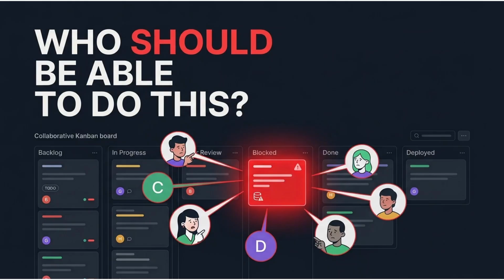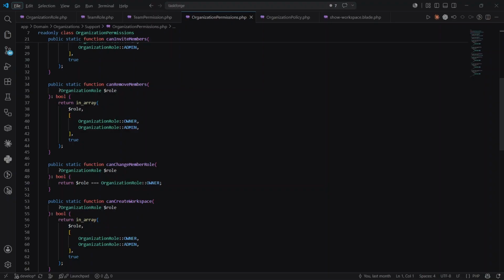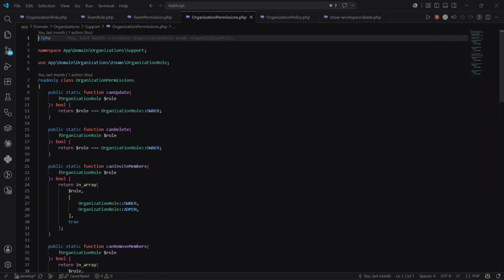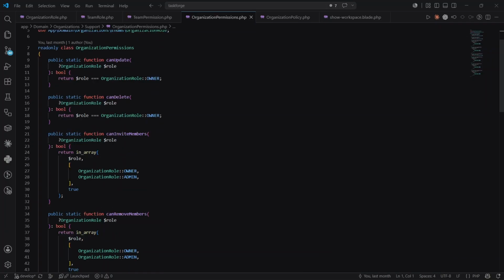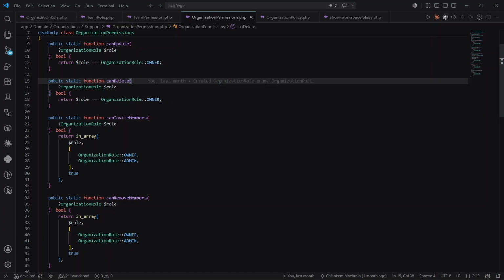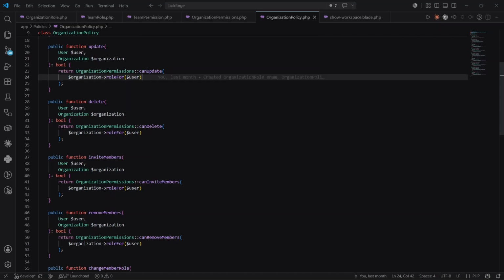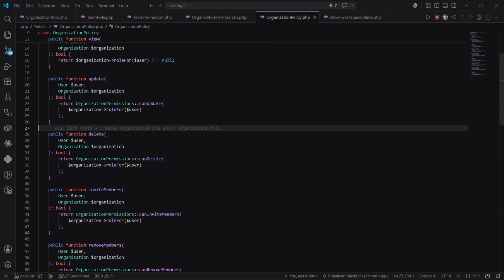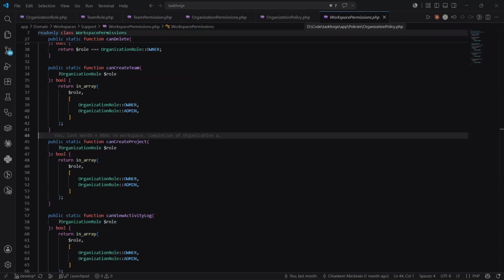I Thought Permissions Were Simple... Until Teams Appeared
TaskForge is multi-tenant — Organization → Workspace → Team → Project. I thought permissions would be a one-day task using standard Laravel Policies. Then I realized the same user could be an Owner in one workspace and a Guest in another, and the whole flat role-check model fell apart.

This video walks through the real architectural decisions behind TaskForge's permission system: why we separated Roles from Permissions, why authorization has to be context-aware (not just "can this user edit a project" but "can this user edit THIS project inside THIS workspace"), and the mistake that cost us the most time — role explosion.

TaskForge is a real production SaaS I'm building in public. Every video comes from something that actually happened while building it — no tutorials, no toy examples.

Engineering Mistake of the Week: I started giving every team its own role — Owner, Admin, Manager, Team Lead, Developer, QA, Guest. Within a week I couldn't tell which role actually had which permission.

Next week: splitting policies from business logic solved authorization, but I still ended up with 300-line policy files before figuring out where that logic should actually live.

⏱ Timestamps
0:00 The problem with flat role checks
0:45 Role explosion and the fix
1:49 Why context-aware authorization
4:01 Policy implementation on UI
5:24 Middleware VS Policy for permissions
6:37 Engineering mistake of the week